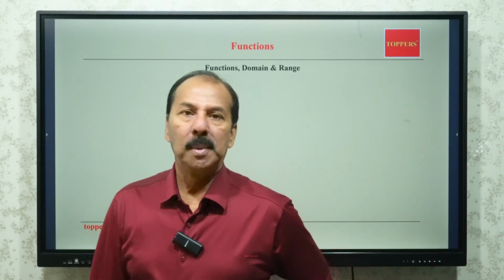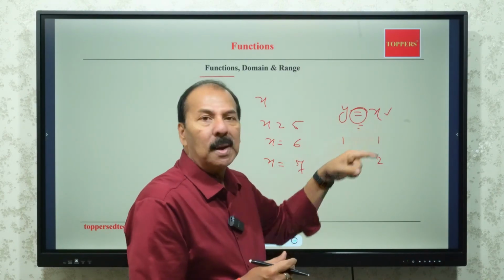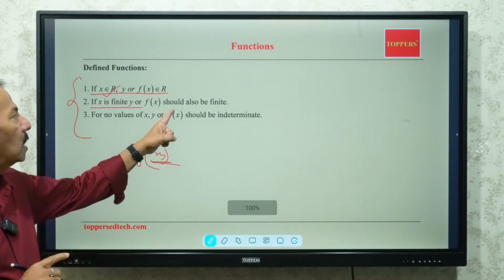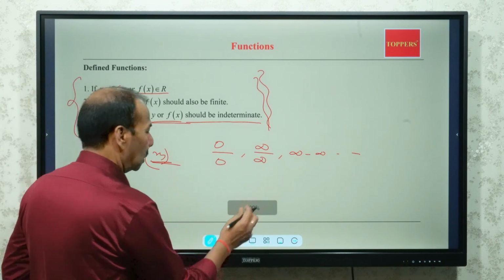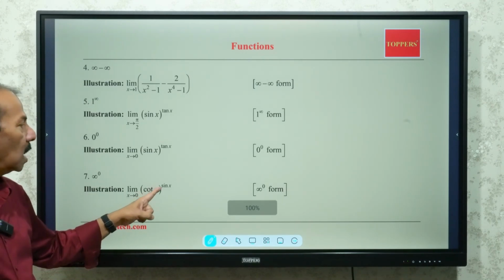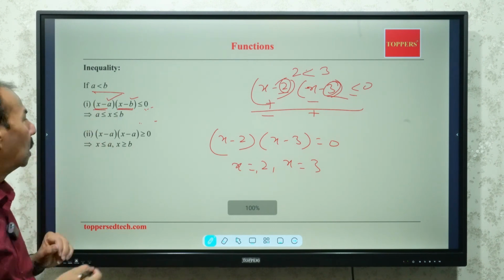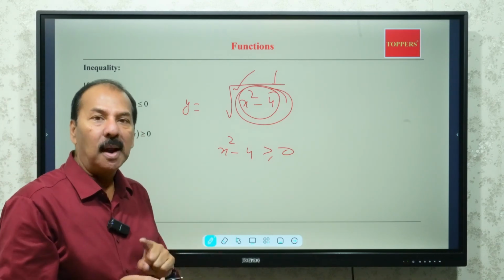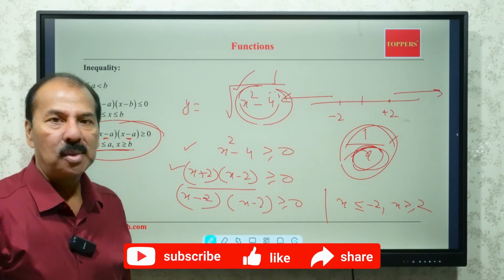Functions, Domain & Range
For Grades 11, 12, JEE, SAT, GRE, GMAT